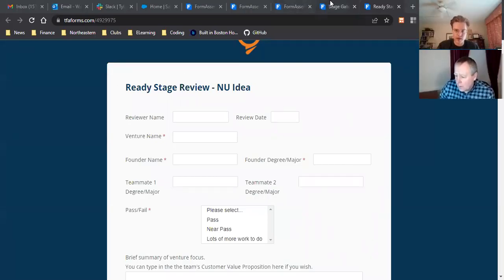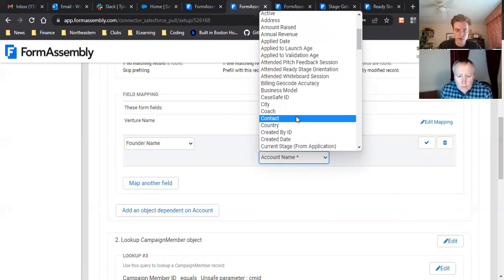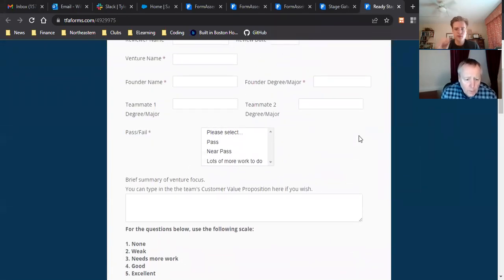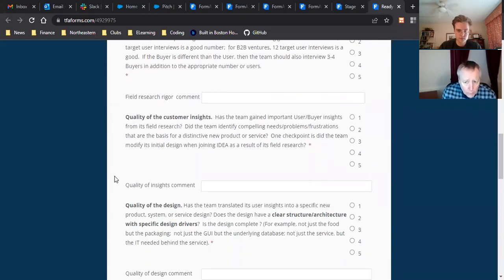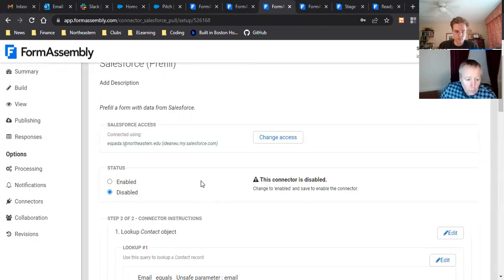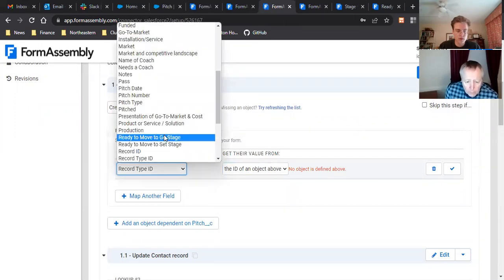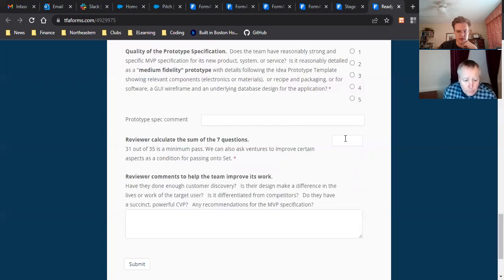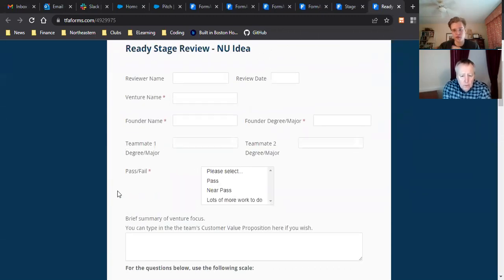Form Assembly Q&A